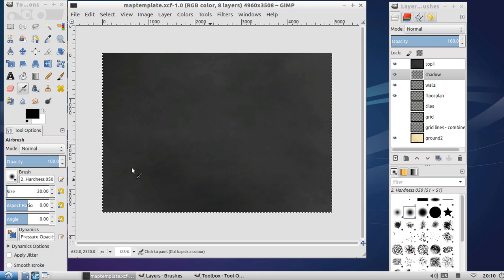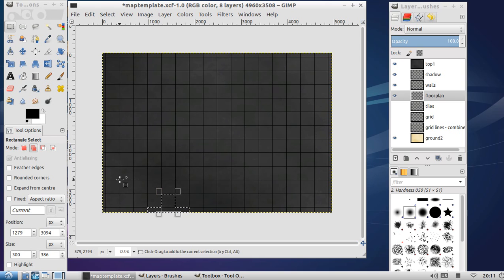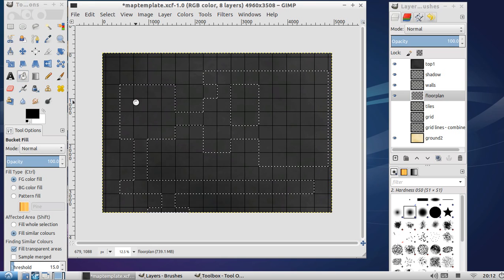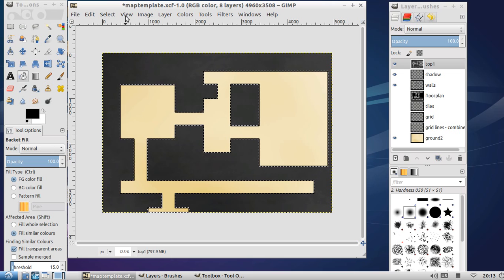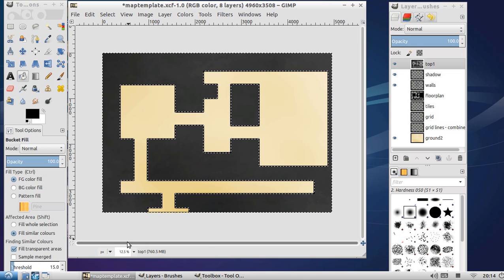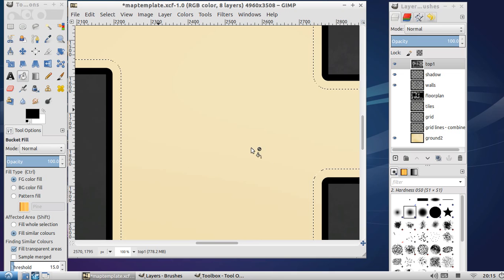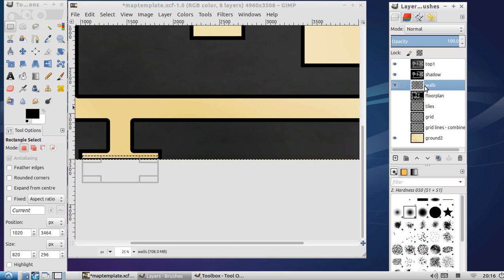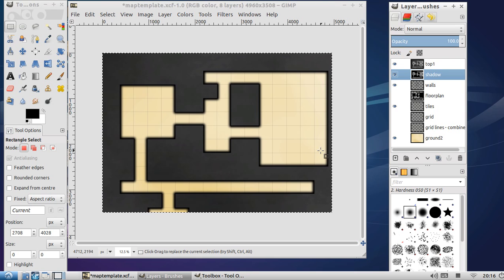Mapping with a template